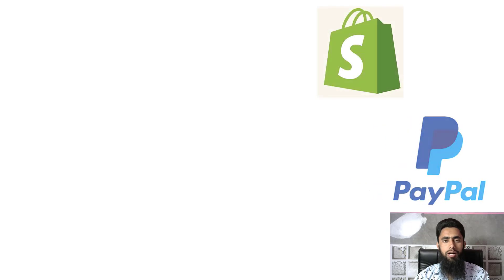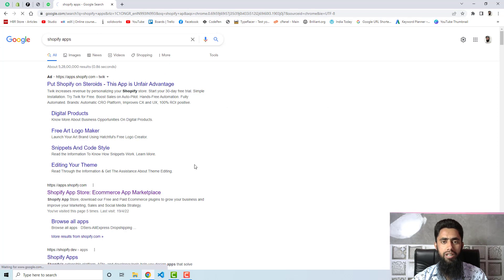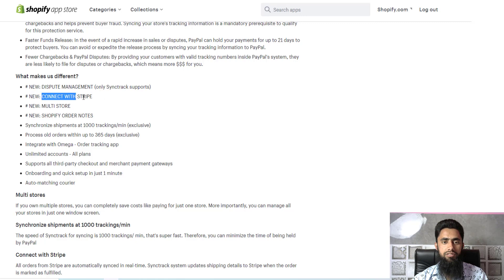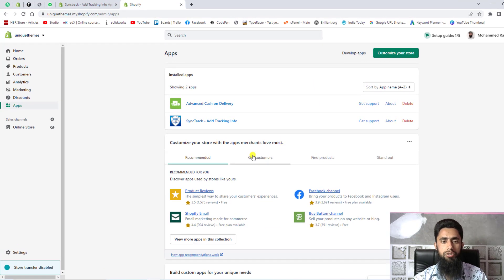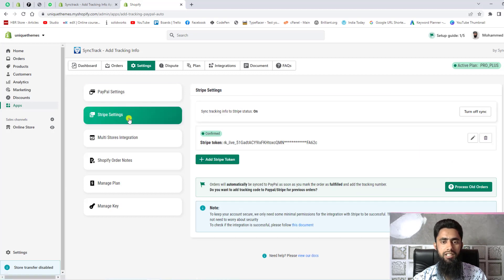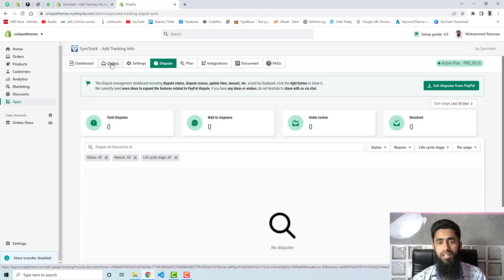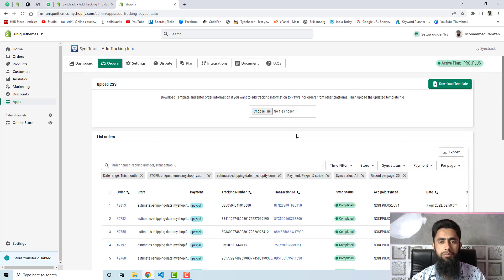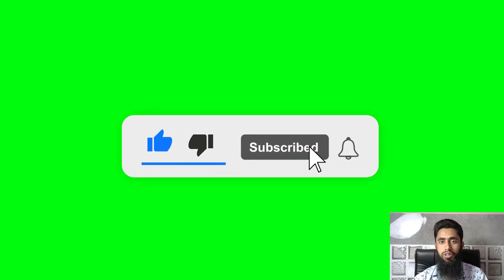How to Avoid PayPal Hold money and Win 100% Dispute 2022 | Tips E-commerce Business Growth Rapidly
👋Skype: mohdramzaan112